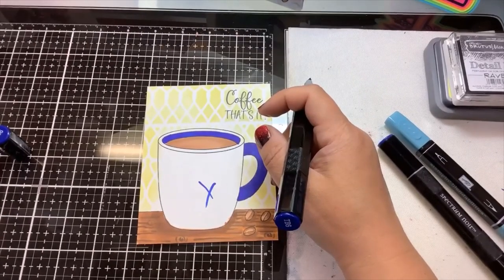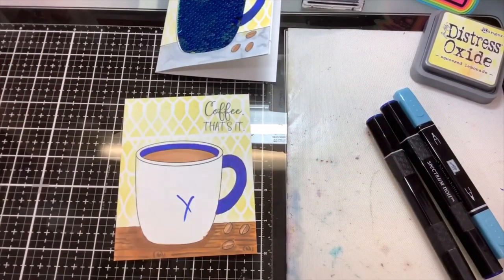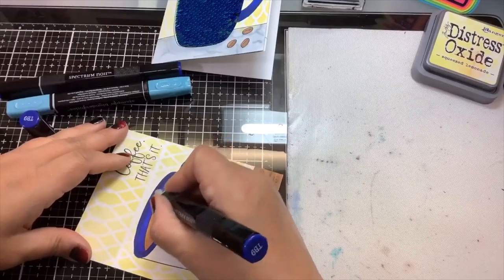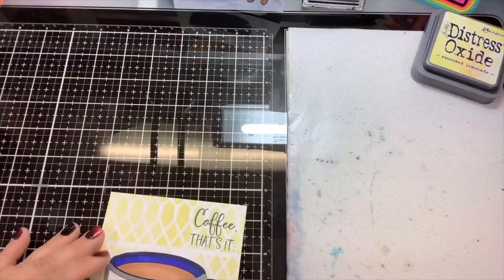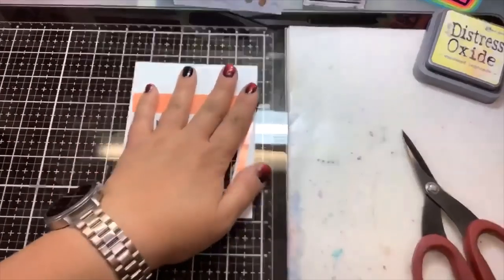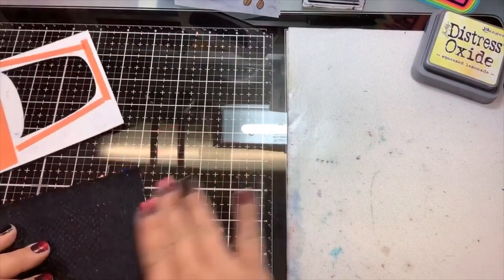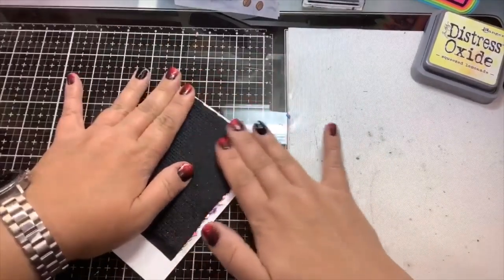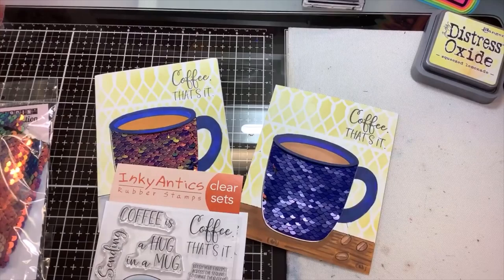Mermaid Sequins Coffee Cup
Red liner tape

Tim Holtz scissors

Neenah Classic Crest Solar white 80lb
250 sheets Amazon
Neenah Classic Crest 110lb cardstock (card base)